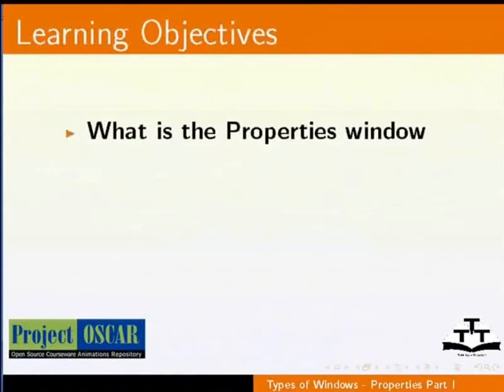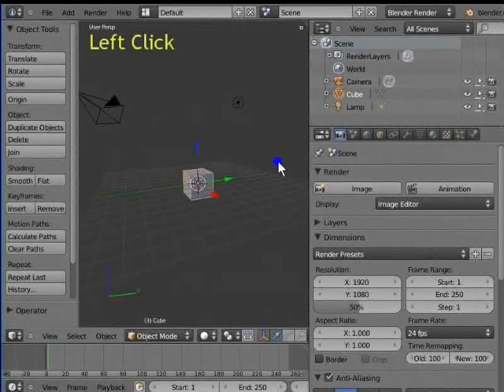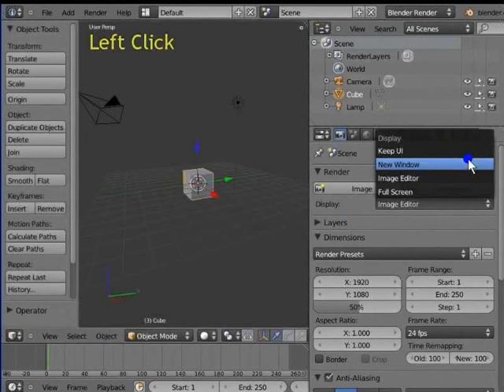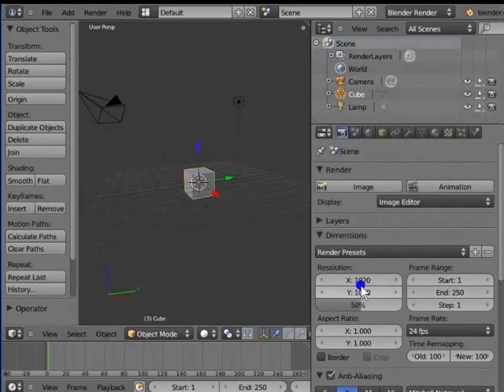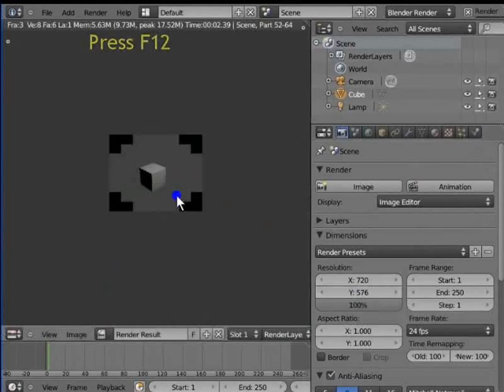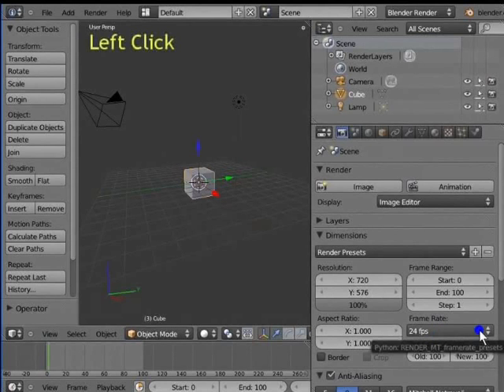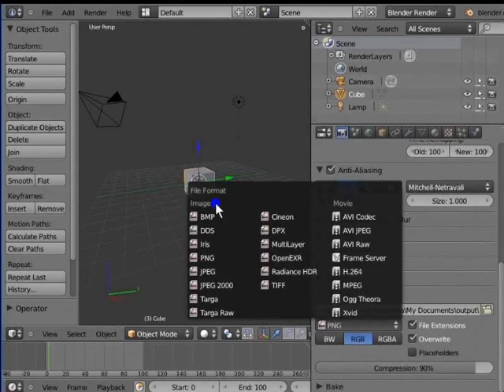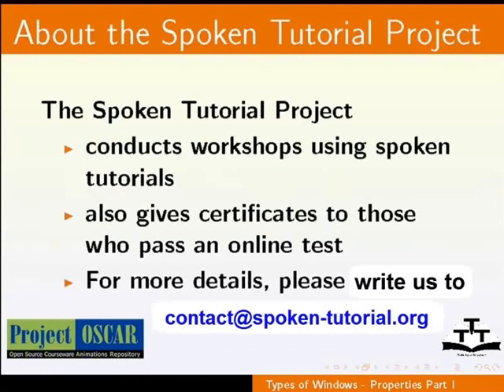Types of Windows Properties Part 1 - English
Types of Windows - Properties Part 1

    Describes the first panel [Render] of the Properties window
    Image Option
    Animation Option
    Render Panel
    Reference to the UV Image Editor
    Change the Render Display
    Change resolution
    Change frame range
    Change frame rate
    Create an Output folder for the render files.